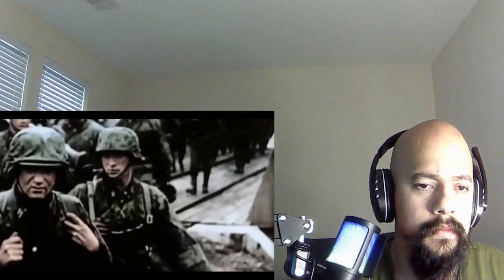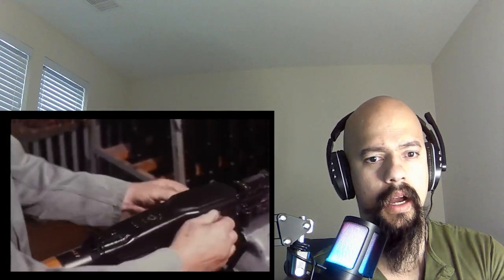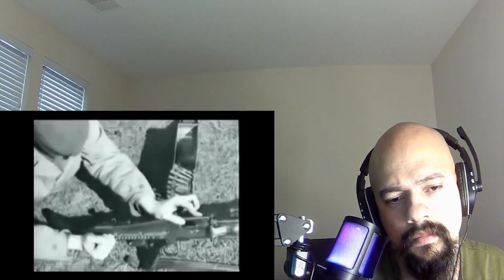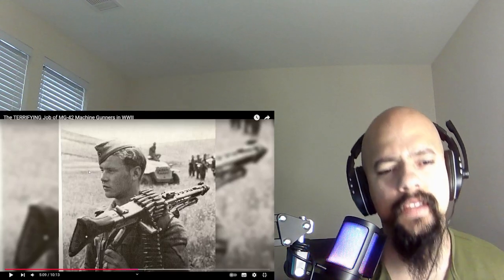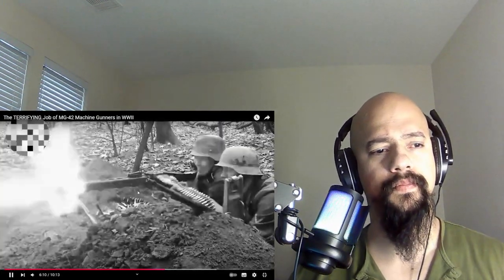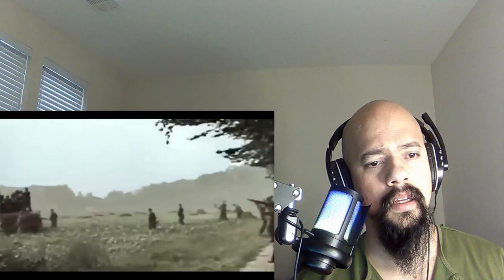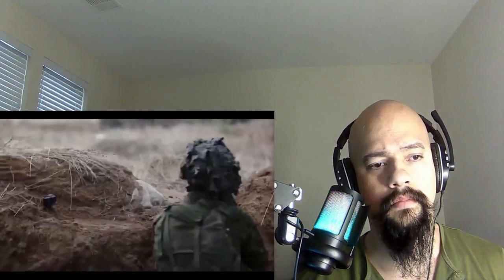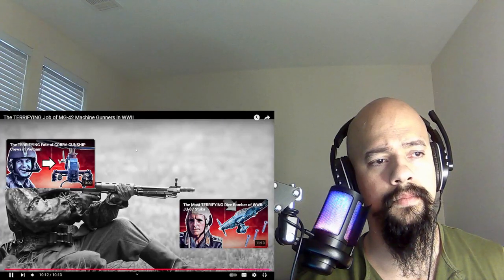American Reacts To The TERRIFYING Job of MG-42 Machine Gunners in WWII | German Inventions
Today I Will be reacting to The TERRIFYING Job of MG-42 Machine Gunners in WWII | German Inventions

Title of the video American Reacts To The TERRIFYING Job of MG-42 Machine Gunners in WWII | German Inventions

Ignore Tags and keywords:
MG-42 machine gun
German WWII inventions
MG-42 reaction
American reacts to WWII history
German machine gunners WWII
WWII German engineering
Terrifying WWII weapons
American reacts to German inventions
MG-42 in action WWII
WWII German technology
MG-42 vs Allied forces
Iconic WWII weapons
German military history
WWII weapons reaction
American reaction to German machine guns